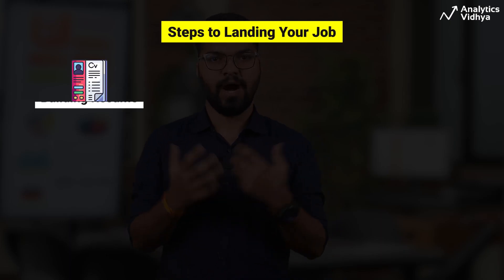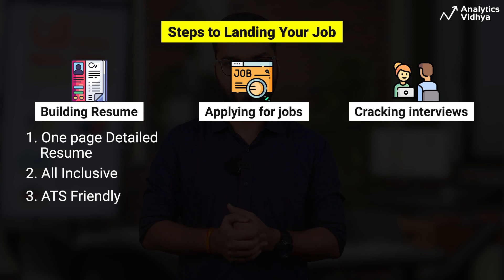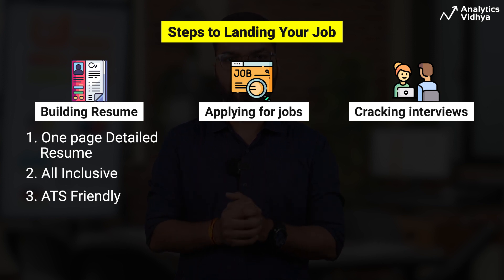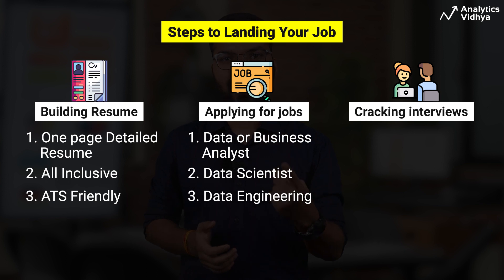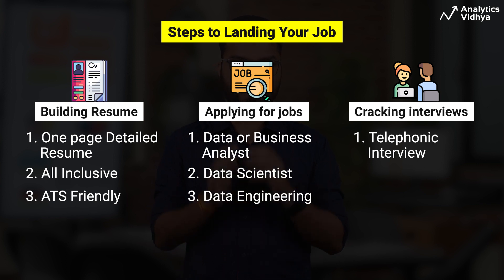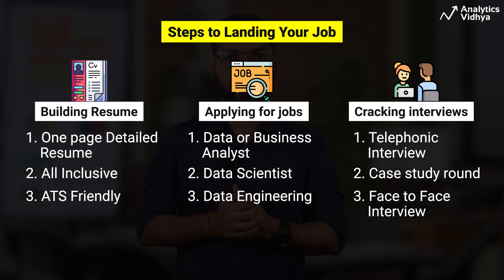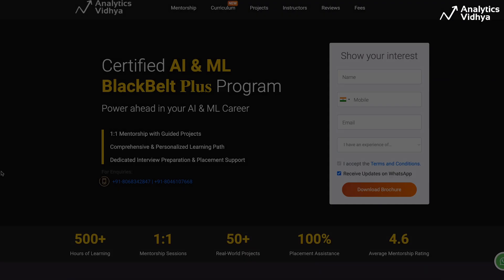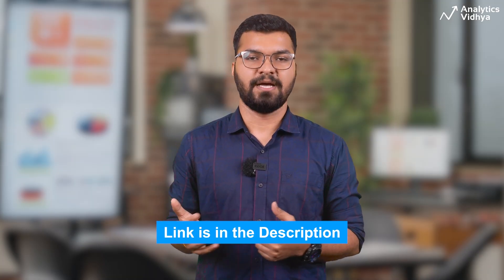How to get a Data Analyst / Data Scientist Job (with no experience)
Data Science is a family of Jobs. Data Analyst, Business Analyst, and BI Developer are beginner-level roles, that you may target when starting out. Data Scientist, Data Engineer, ML Ops roles generally require prior experience in the field.

Here are the steps to get a high paying Data Analyst / Data Science job:

👉 INTERVIEWS: Prepare for Interviews (leverage ChatGPT)

🔥 Enroll for BlackBelt Plus Program